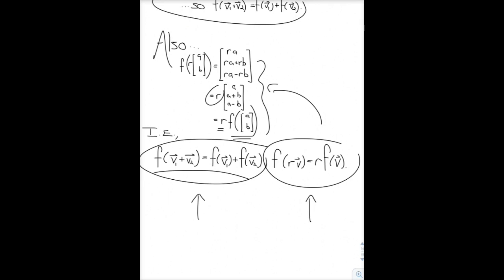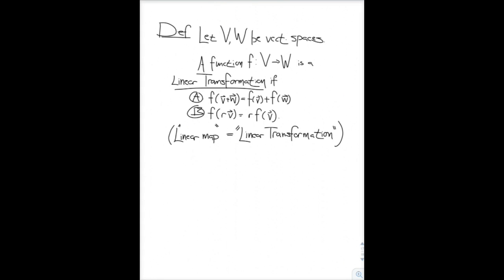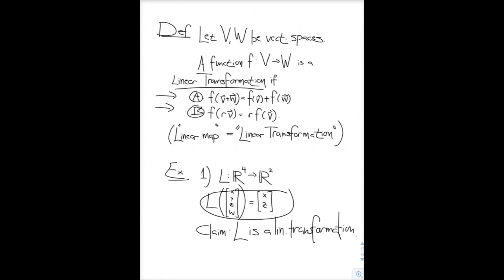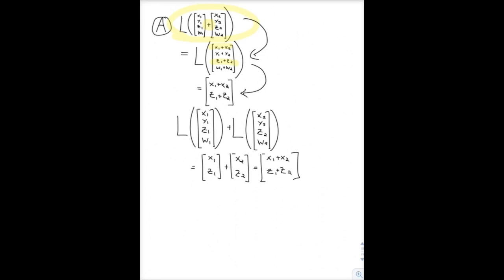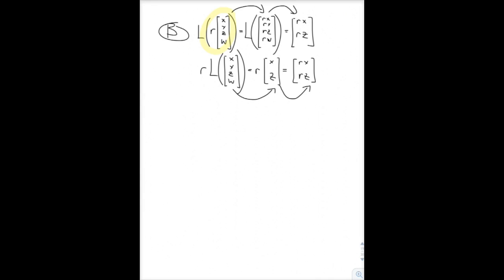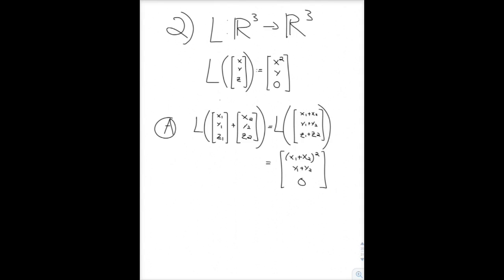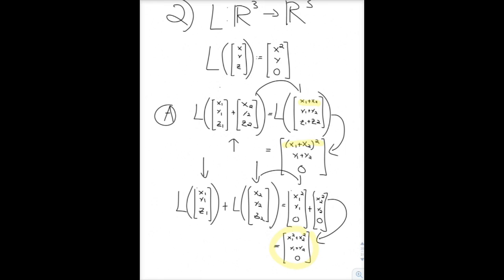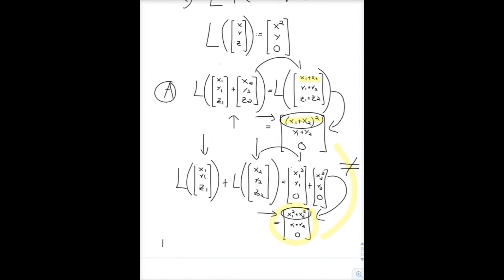Linear transformations introduction (part 2)